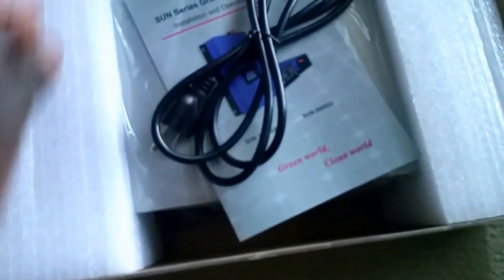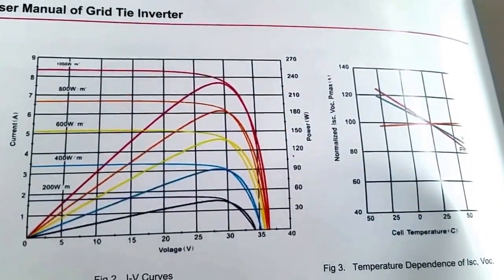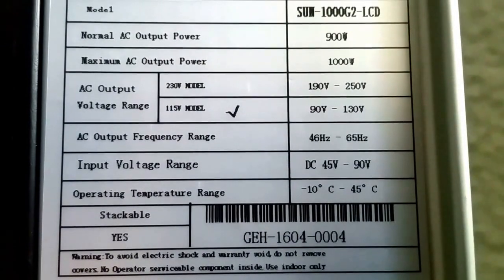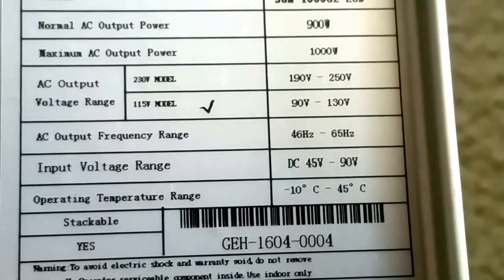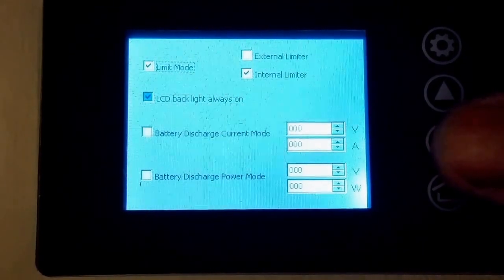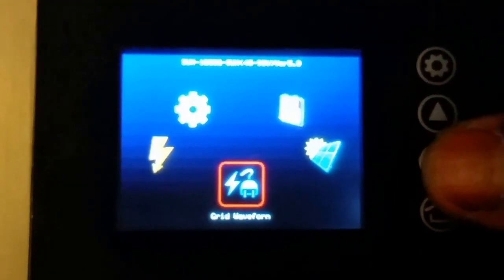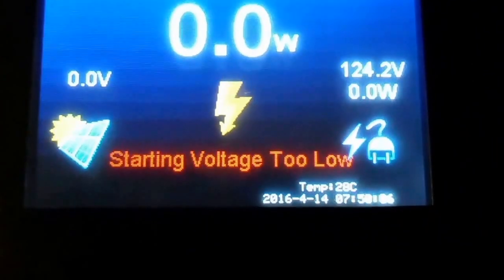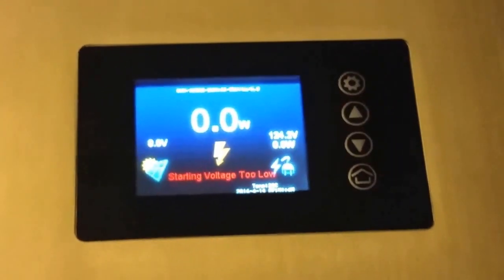SUN-1000G2 GRID TIE POWER INVERTER WITH LIMITER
SUN Series Grid Tie Power Inverter
SUN-1000G2 GRID TIE POWER INVERTER 115V AC
SUN-2000G2 GRID TIE POWER INVERTER 215V AC
INPUT: 45V-90Vdc of Solar or Batteries.
INPUT WATTAGE: 1000W
OUTPUT: 115V

+jwsolarusa